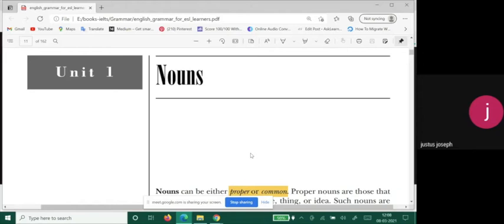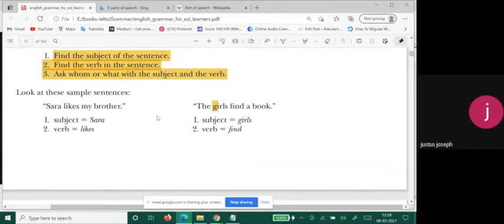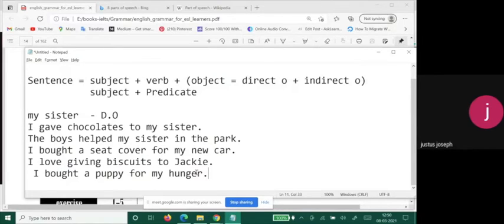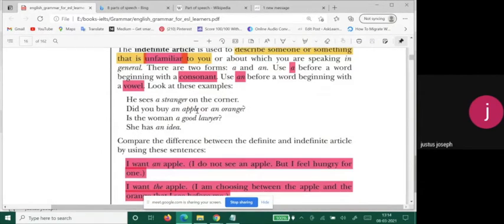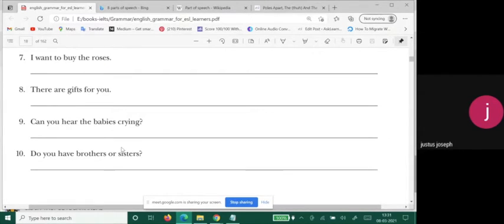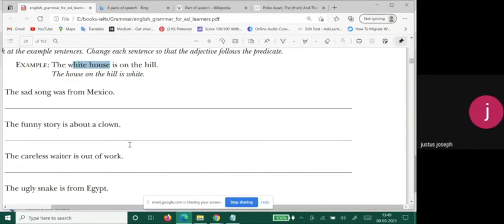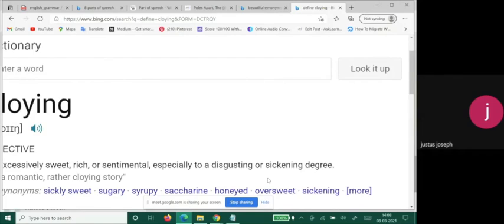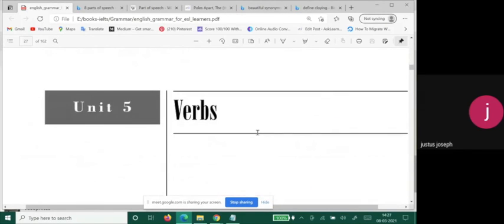Grammar for IELTS Day 1 - Subject, Verb, Object, Nouns, Definite indefinite Articles, Adjectives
This video is for Malayalis seeking reliable resources to improve their grammar. The video is in "Manglish" ( a mix of English and Malayalam). It covers the first few parts of speech in the English language - Subject, Verb, Object, Nouns, Definite and indefinite Articles and Adjectives.